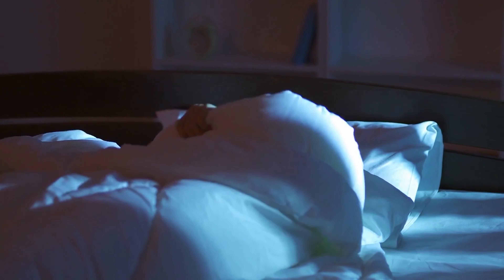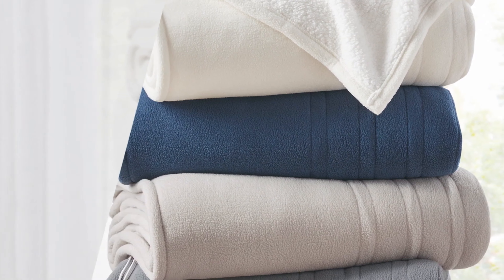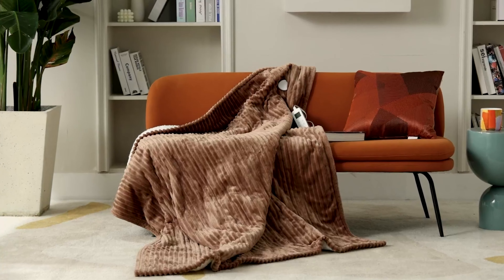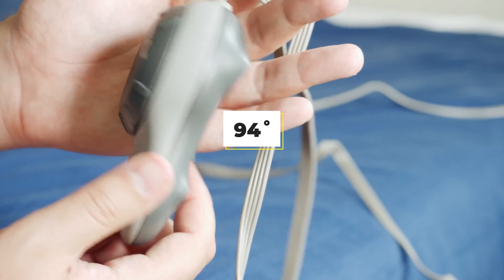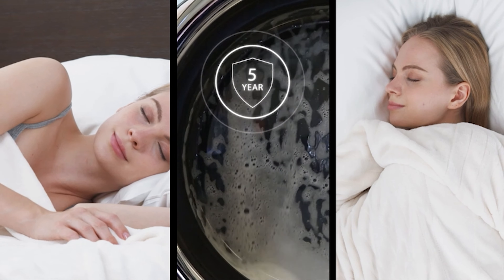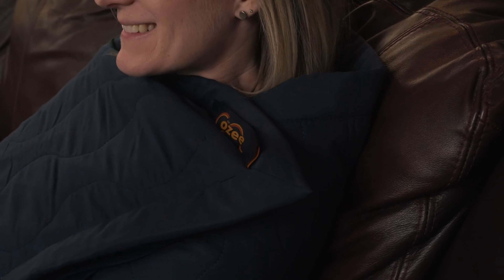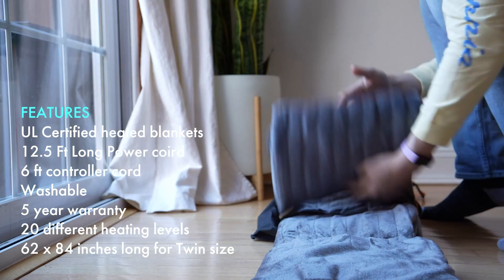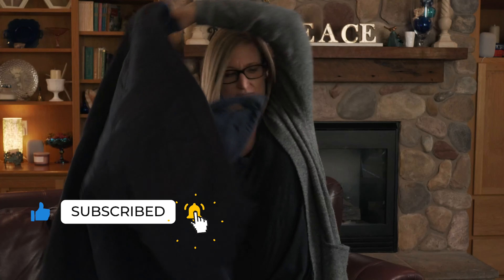What's The Best Heated Blanket (2022)? The Definitive Guide!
Best Heated Blanket Shown in This Video:

7. ► Serta Heated Blanket:
6. ► Bedsure Heated Blanket:
5. ► Sunbeam Fleece Heated Blanket:
4. ► Beautyrest Heated Blanket:
3. ► Perfect Fit SoftHeat:
2. ► Cozee Heated Blanket:
1. ► Degrees Of Comfort Electric Blanket:

0:00​​​ -  Introduction
0:59​​​ - 7. Serta Heated Blanket
1:38​​​ - 6. Bedsure Heated Blanket
2:47​​​ - 5. Sunbeam Fleece Heated Blanket
4:01 - 4. Beautyrest Heated Blanket
4:33 - 3. Perfect Fit SoftHeat
4:58​​​ - 2. Cozee Heated Blanket
5:56 - 1. Degrees Of Comfort Electric Blanket
6:53​​​ - Conclusion

Whether you're layering up for the colder months or you're just cold all the time, having the Best Heated Blanket on hand can help you feel comfortable and cozy in no time.

These blankets are available in a variety of patterns, textures, and sizes, and may be used for everything from preheating your bed to keeping your hands and feet warm all day.

Some of them can even be used as a shawl or a pocket of warmth for your freezing feet. Depending on the style, the best heated blanket can be used anywhere in your home, including outside. It consumes less energy than heating your entire home, and, unlike hot beverages, it maintains a constant temperature for a long time.

If your excitement for snow has waned but spring thaw remains elusive, an electric blanket can be a good addition to your winter arsenal. So, here's what we know about the Best Heated Blanket in 2022.